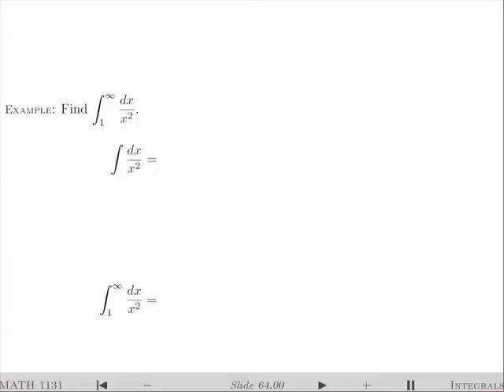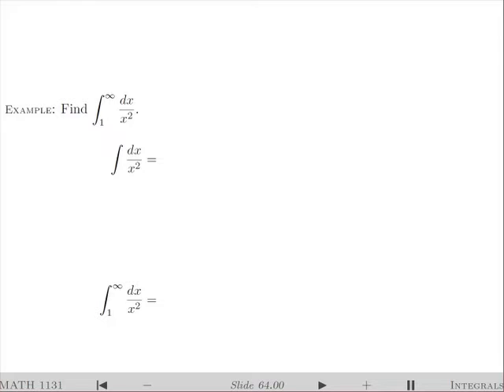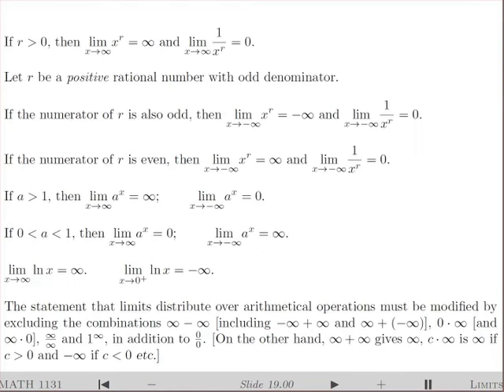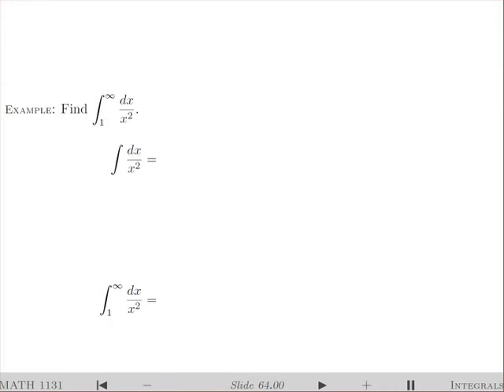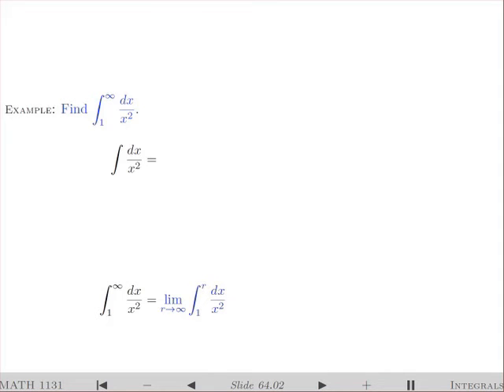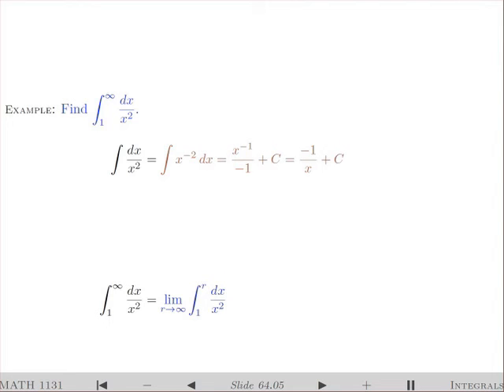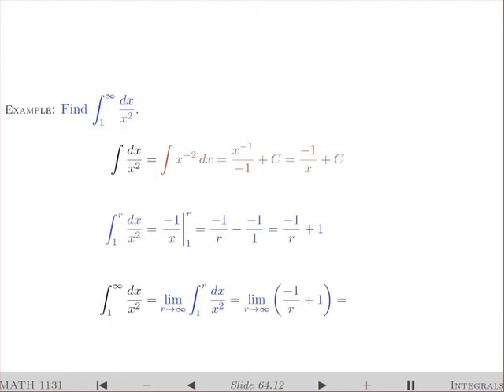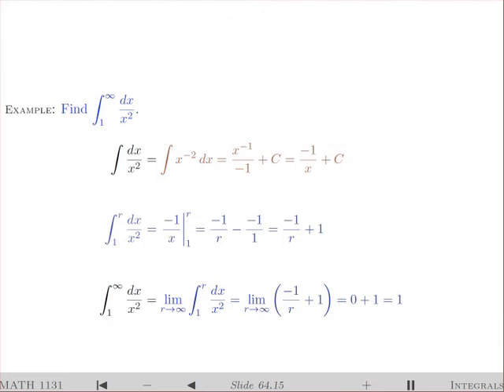15 07 B Evaluating Improper Integrals I